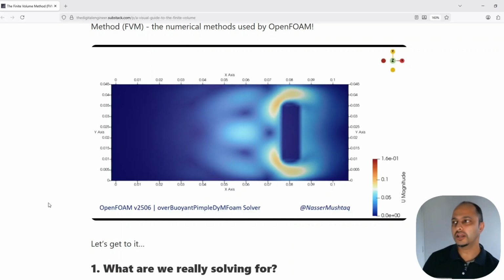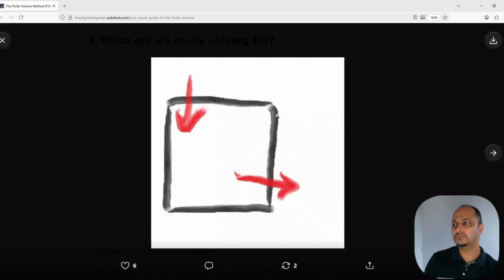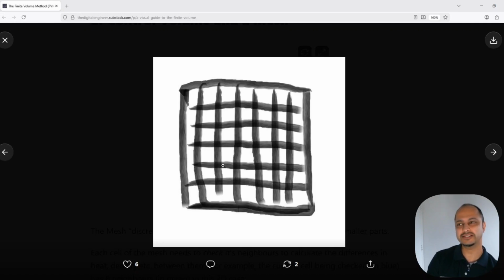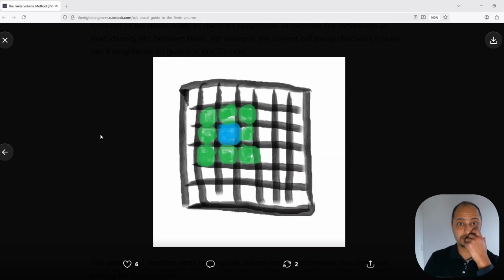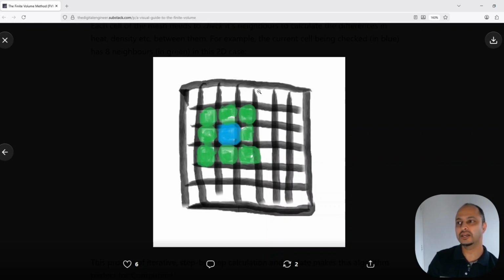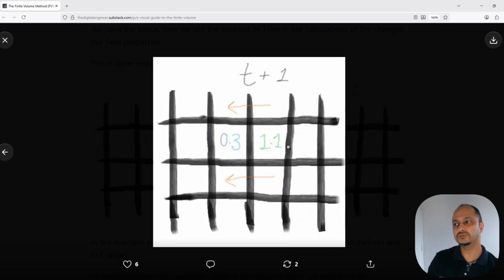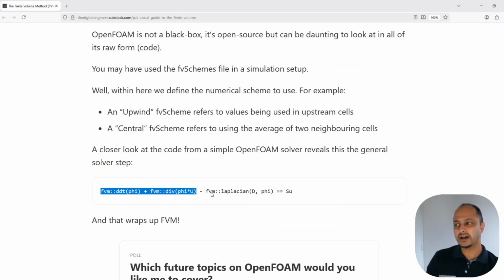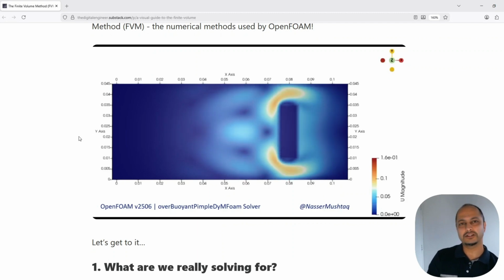The Finite Volume Method (FVM) explained simply.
Numerical methods can feel abstract and I'm a very visual guy.
Here, I describe how it works in simple terms, avoiding the often overwhelming math notation.

I used the same method I describe to create a solver in Excel to prove it works and you can do it yourself!